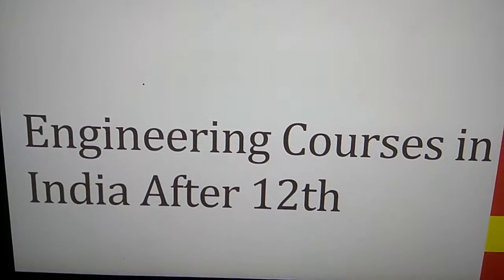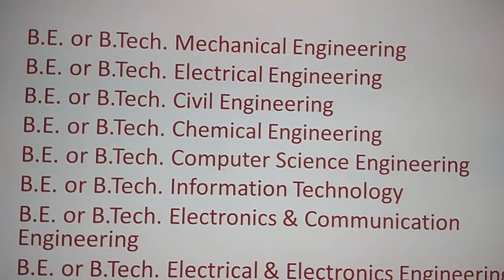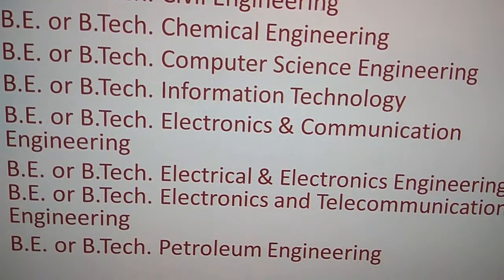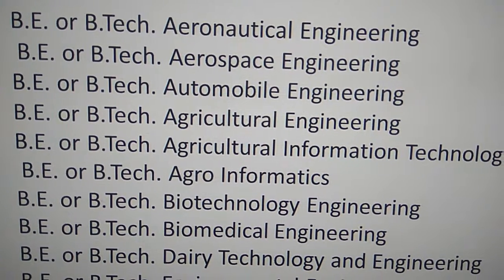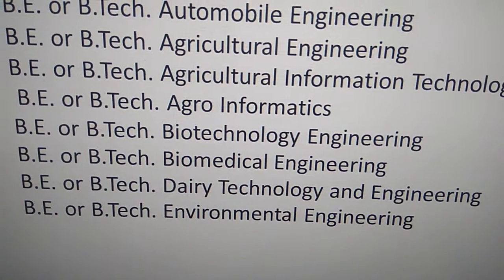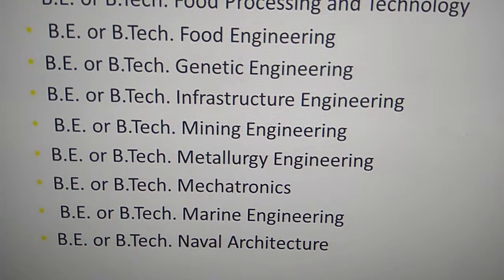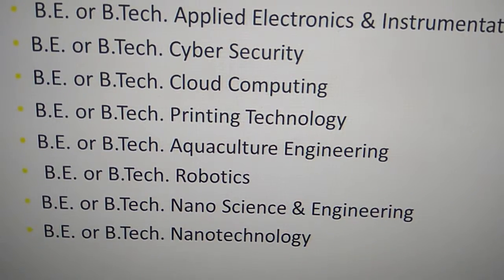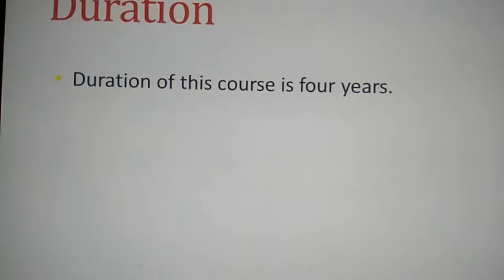Engineering Courses in India Affter 12th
Engineering Courses in India Affter 12th  are listed below for Academic year 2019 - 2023
B.E. or B.Tech. Mechanical Engineering
B.E. or B.Tech. Electrical Engineering
B.E. or B.Tech. Civil Engineering
B.E. or B.Tech. Chemical Engineering
B.E. or B.Tech. Computer Science Engineering
B.E. or B.Tech. Information Technology
B.E. or B.Tech. Electronics & Communication Engineering
B.E. or B.Tech. Electrical & Electronics Engineering
B.E. or B.Tech. Electronics and Telecommunication Engineering
B.E. or B.Tech. Petroleum Engineering
B.E. or B.Tech. Aeronautical Engineering
B.E. or B.Tech. Aerospace Engineering
B.E. or B.Tech. Automobile Engineering
B.E. or B.Tech. Agricultural Engineering
B.E. or B.Tech. Agricultural Information Technology
B.E. or B.Tech. Agro Informatics
B.E. or B.Tech. Biotechnology Engineering
B.E. or B.Tech. Biomedical Engineering
B.E. or B.Tech. Dairy Technology and Engineering
B.E. or B.Tech. Environmental Engineering
B.E. or B.Tech. Food Processing and Technology
B.E. or B.Tech. Food Engineering
B.E. or B.Tech. Genetic Engineering
B.E. or B.Tech. Infrastructure Engineering
B.E. or B.Tech. Mining Engineering
B.E. or B.Tech. Metallurgy Engineering
B.E. or B.Tech. Mechatronics
B.E. or B.Tech. Marine Engineering
B.E. or B.Tech. Naval Architecture
B.E. or B.Tech. Fashion Technology
B.E. or B.Tech. Applied Electronics & Instrumentation
B.E. or B.Tech. Cyber Security
B.E. or B.Tech. Cloud Computing
B.E. or B.Tech. Printing Technology
B.E. or B.Tech. Aquaculture Engineering
B.E. or B.Tech. Robotics
B.E. or B.Tech. Nano Science & Engineering
B.E. or B.Tech. Nanotechnology
B.E. or B.Tech. Plastics Engineering
B.E. or B.Tech. Polymer Engineering
B.E. or B.Tech. Power Engineering
B.E. or B.Tech. Production Engineering
B.E. or B.Tech. Textile Engineering

Duration : Bachelor of Engineering or Bachelor of Technology is a Professional degree course in India. Duration of course is 4 years. Diploma holders can join directly to second year by lateral entry in some colleges.